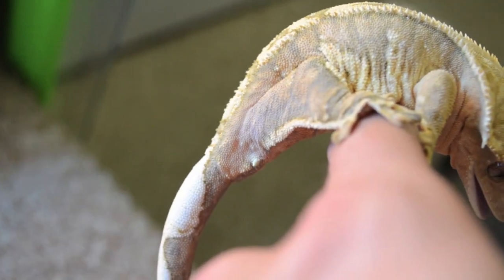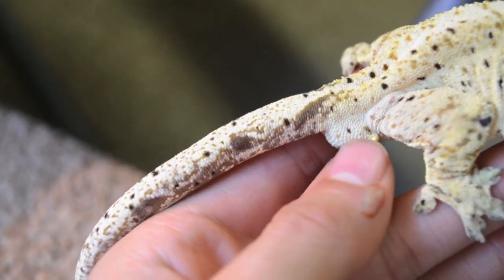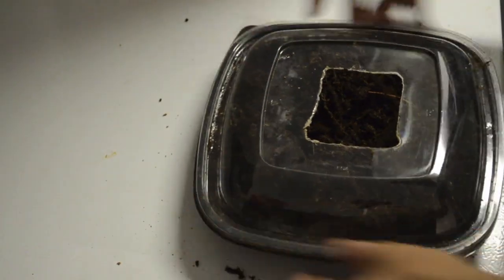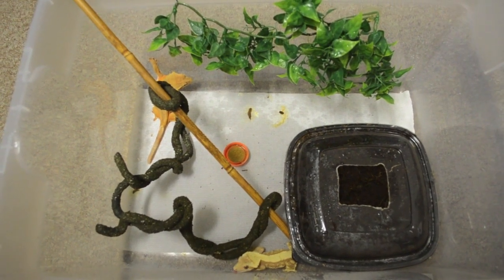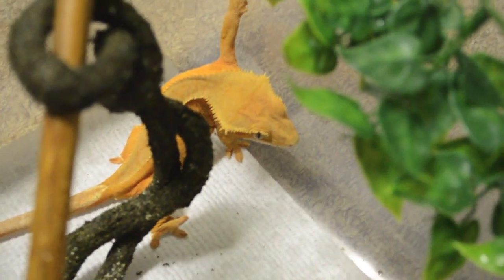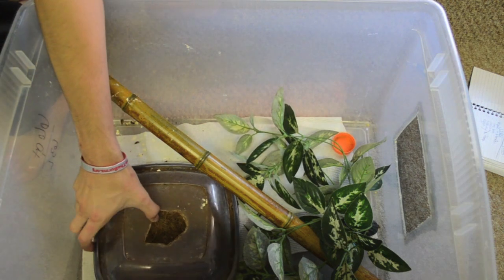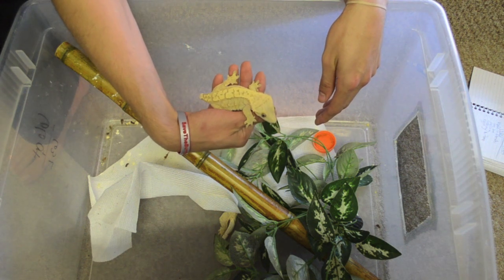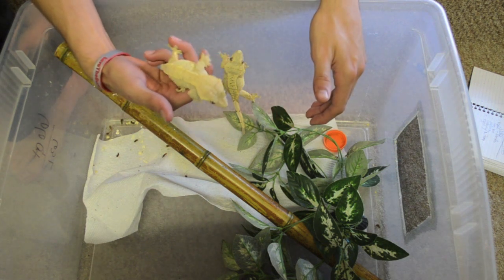Crested Gecko Breeding Basics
Just a quick run on some basic breeding information!